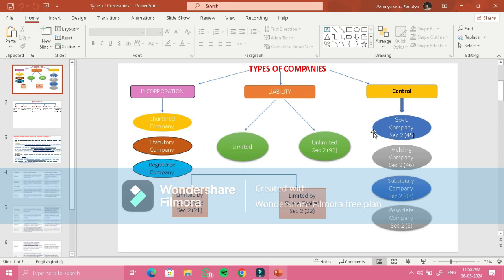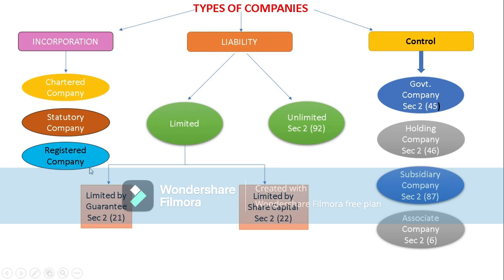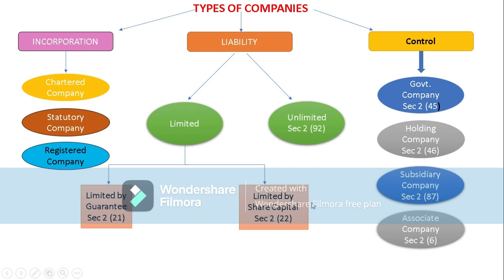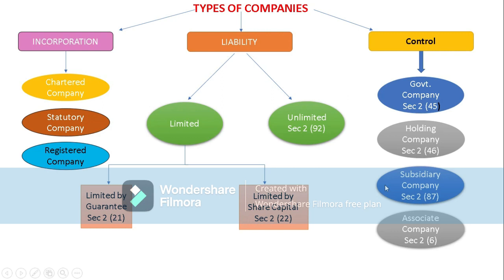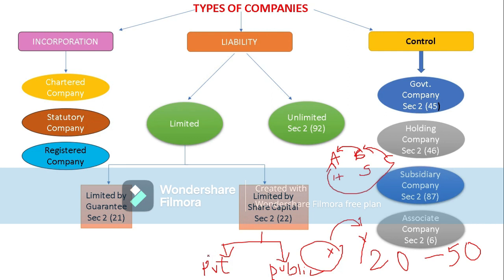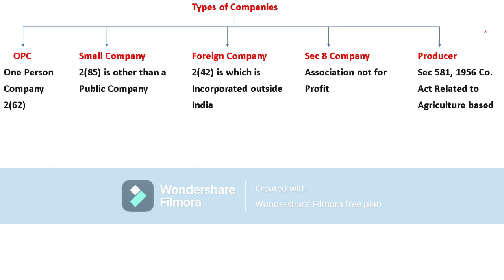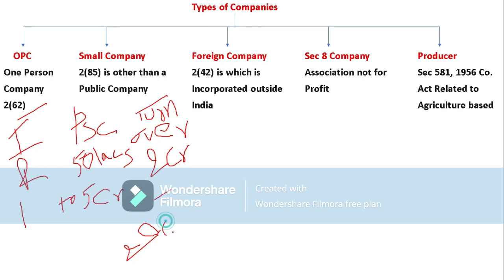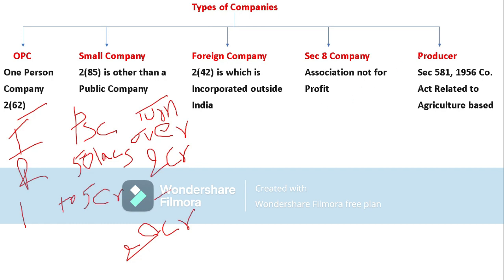Types of Companies